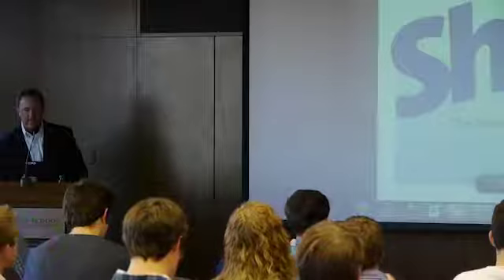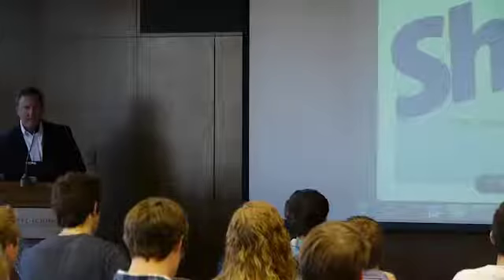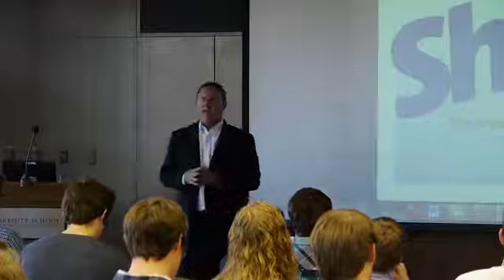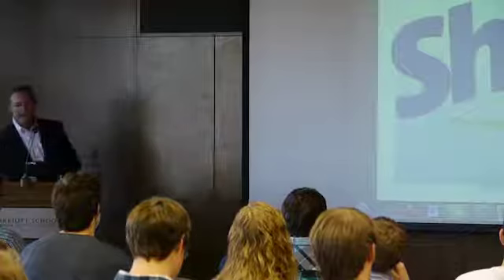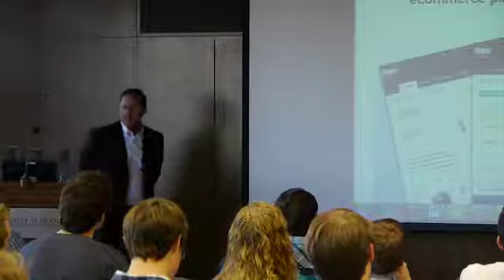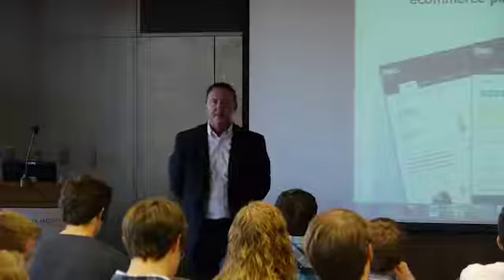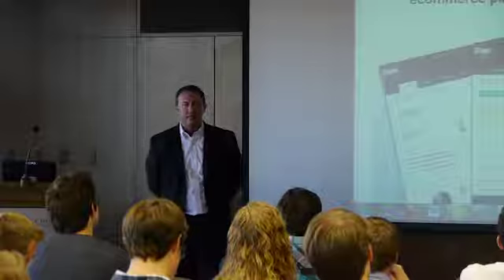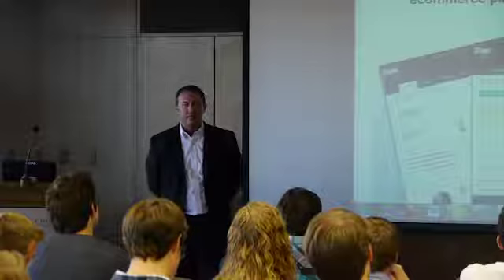James Endicott - What is Shipzi?